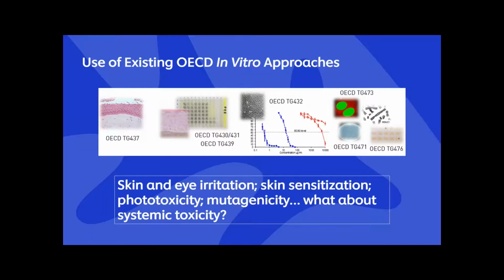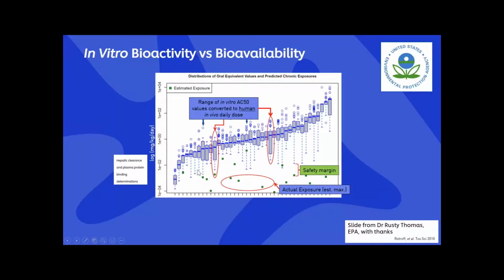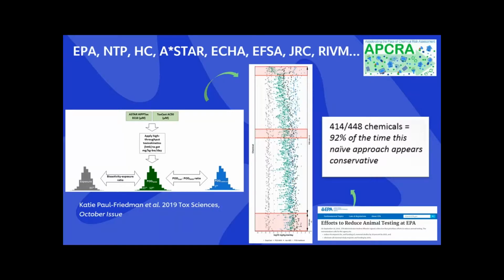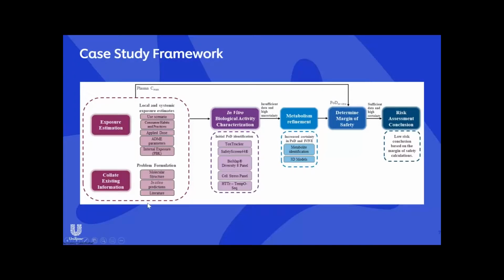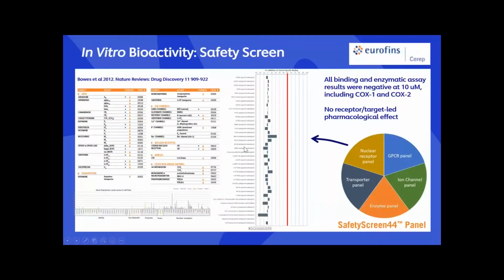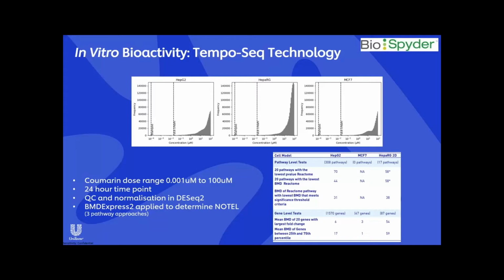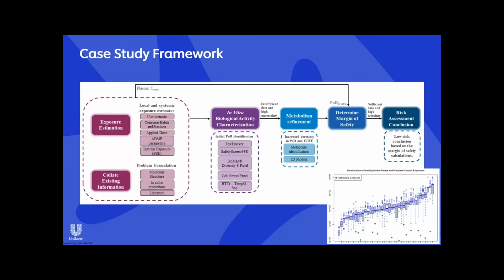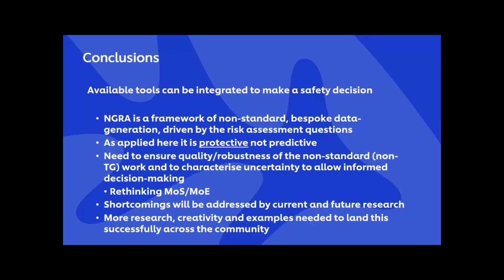Integration of new approach methodologies for cosmetic safety decision making: Matt Dent, Unilever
Webinar: Use of New Approach Methodologies for Cosmetic Safety Assessment, 30 April 2020